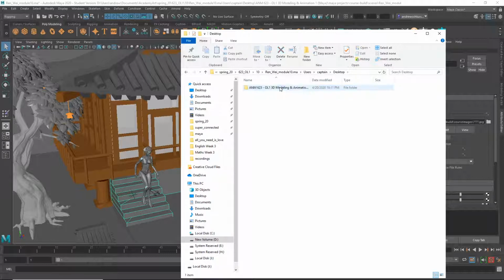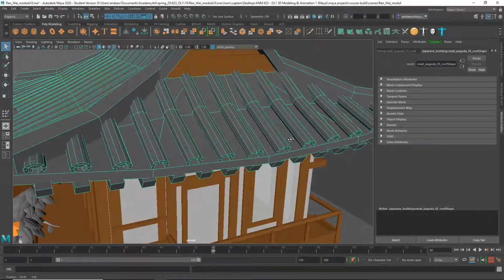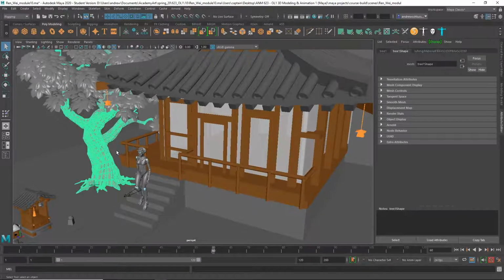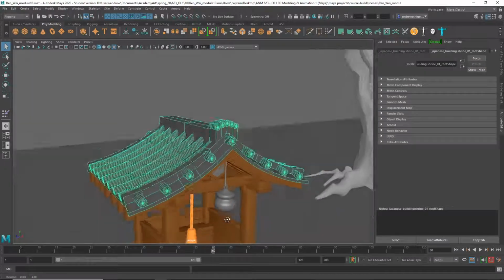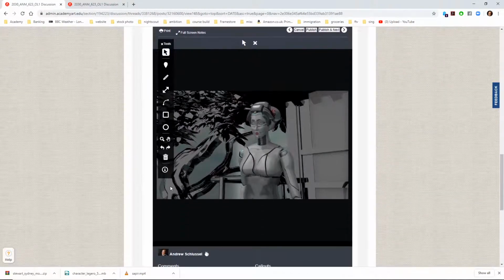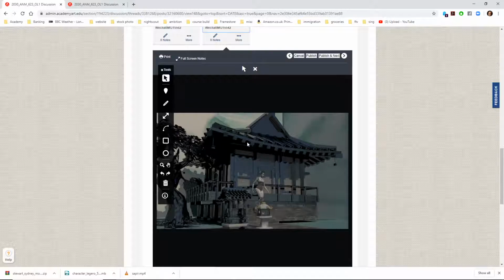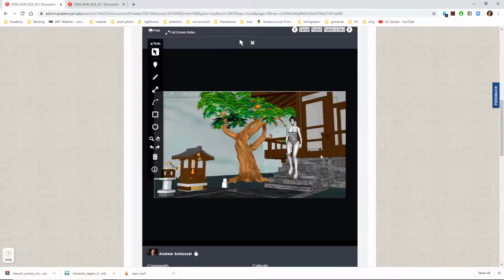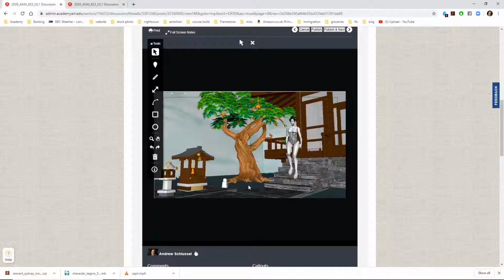spring 20 anm 623 OL1 10 wei ren